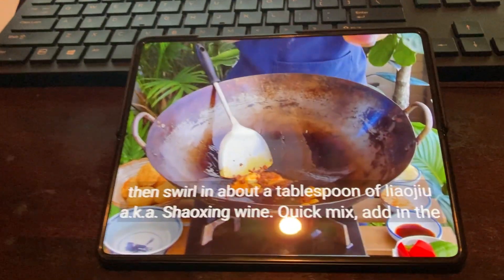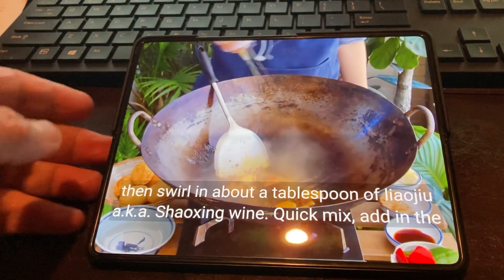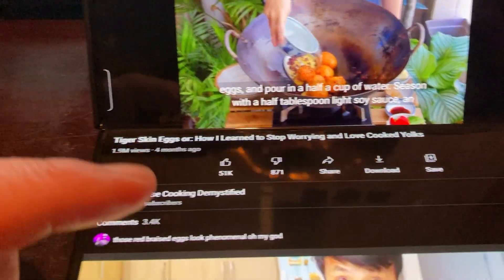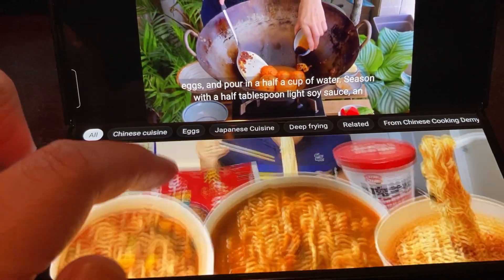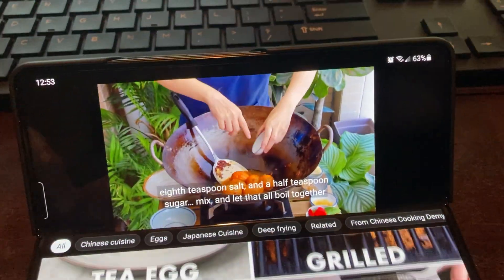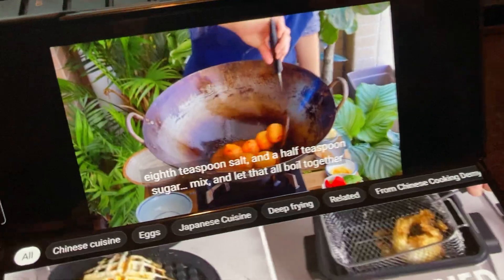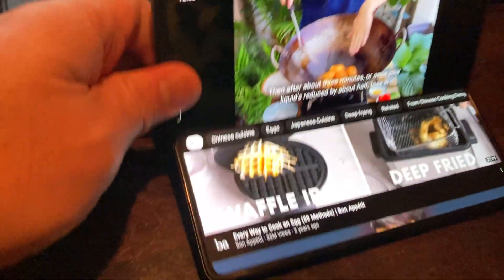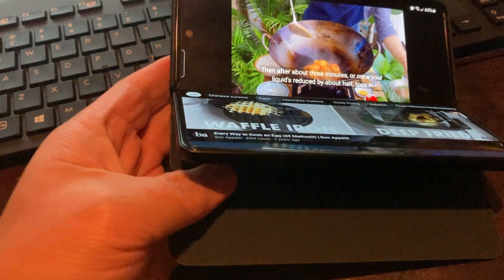YouTube on Galaxy Z Fold3